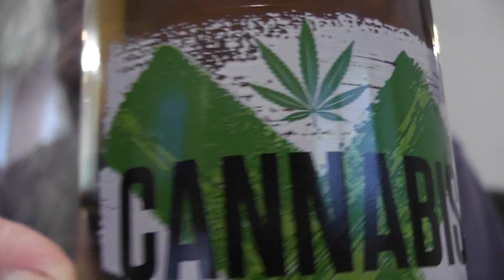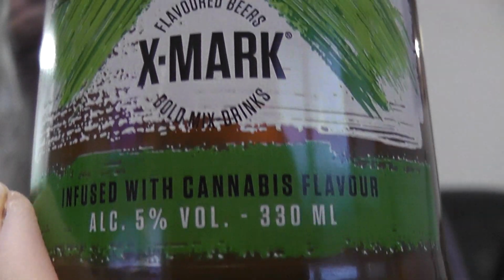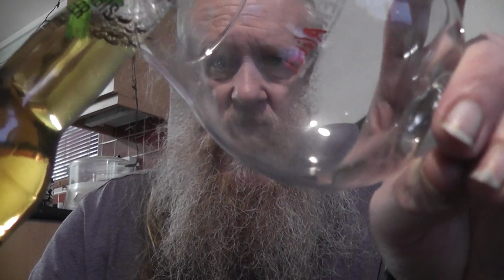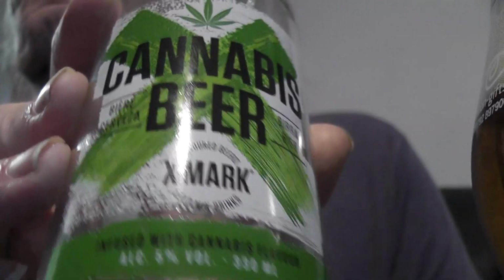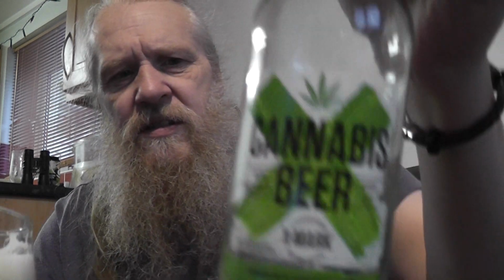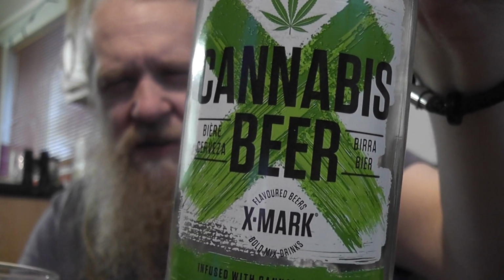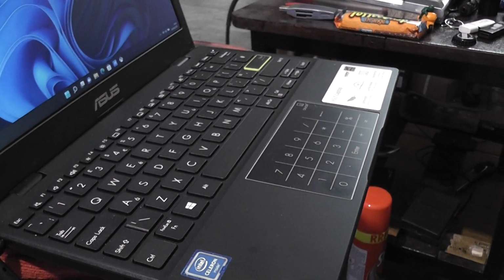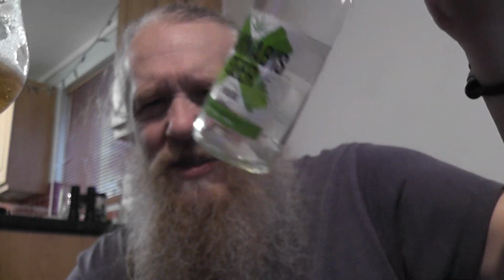X-MARK CANNABIS BEER REVIEW HIC!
At last, a beer with some Hemp added for extra thingy?  Hic!